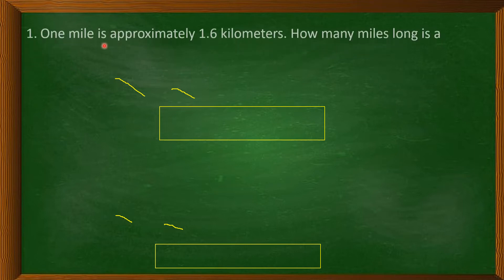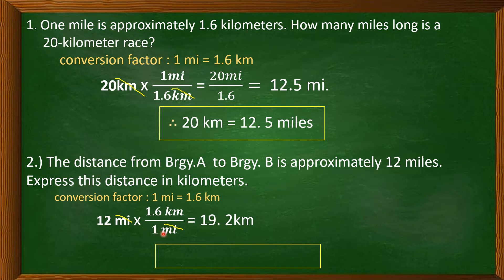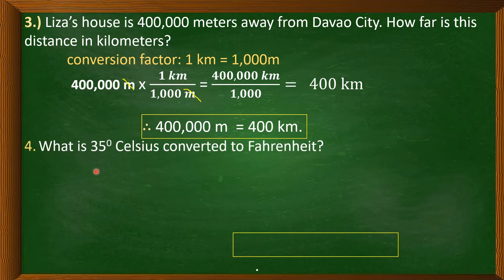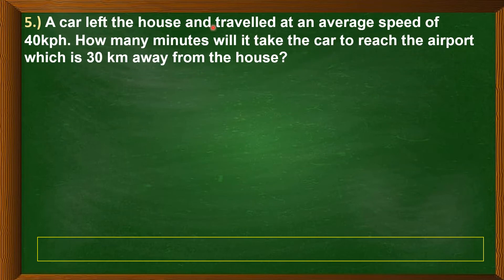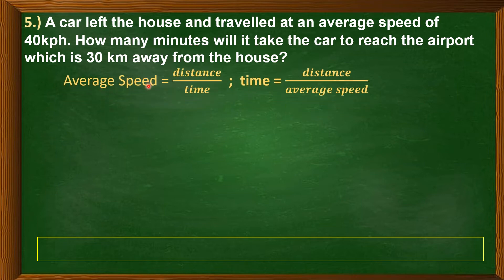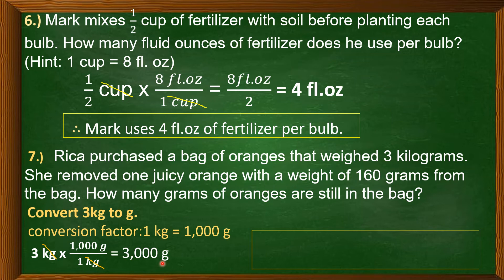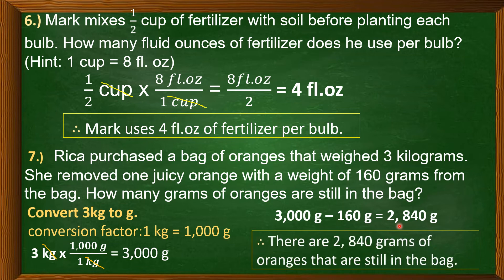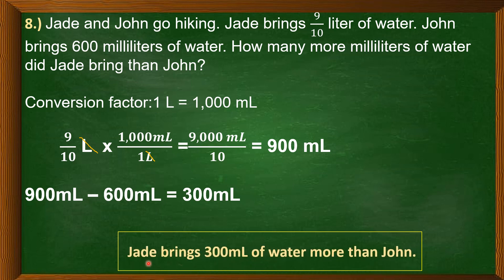How to Solve Word Problems Involving Conversion of Units? - Grade 7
This video explains how to solve word problems involving conversions of units.